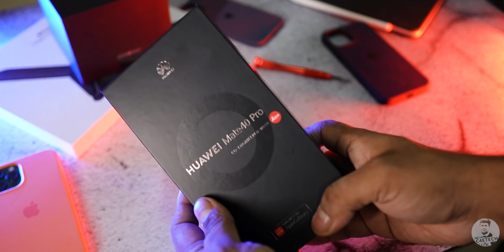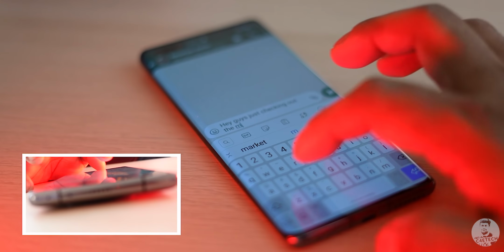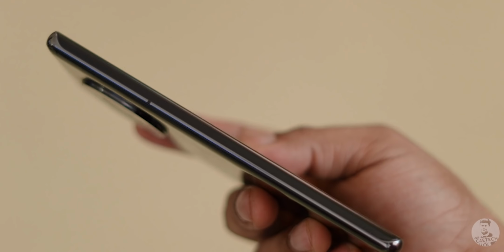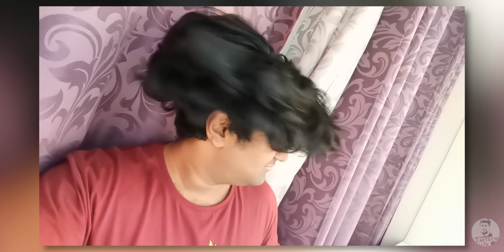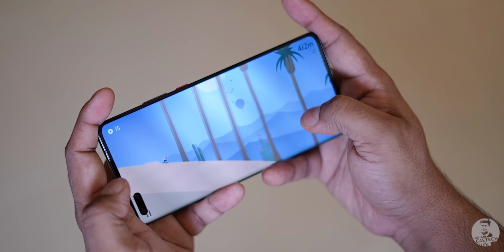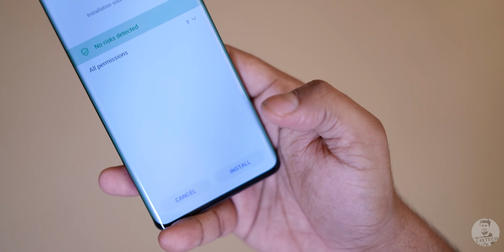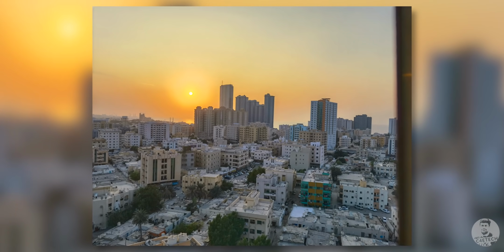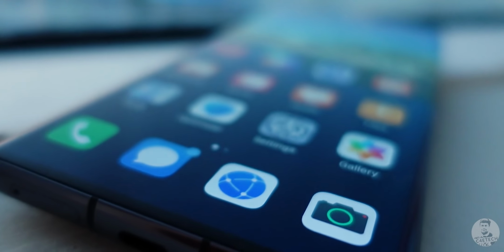Huawei Mate 40 Pro Unboxing - What’s New?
In this video I unbox the Huawei Mate 40 Pro and share some of my initial thoughts and impressions with you guys!

The Huawei Mate 40 Pro comes with a lot of new features, a fresh circular camera design as well as Huawei's 66W wired & 50w wireless fast charging.

If you liked my “Huawei Mate 40 Pro Unboxing - What’s New? Comments are welcome too :)

Music Credits
Intro - Gemini Fire Inside (Elliot Berger Remix)